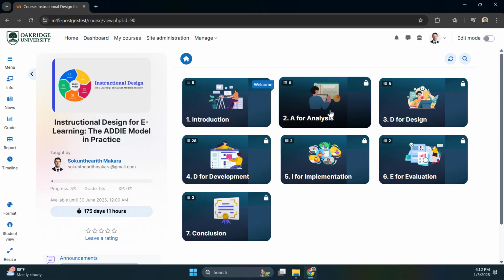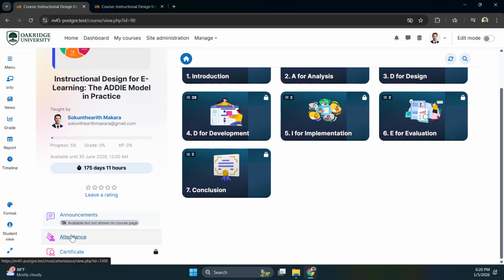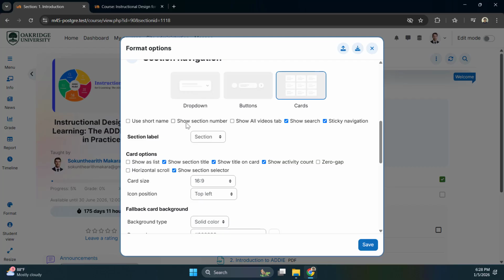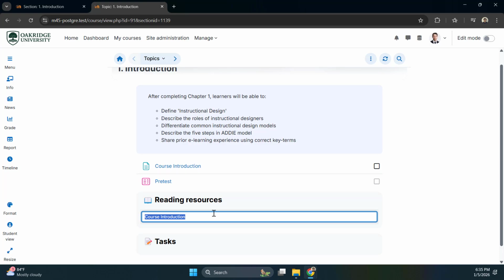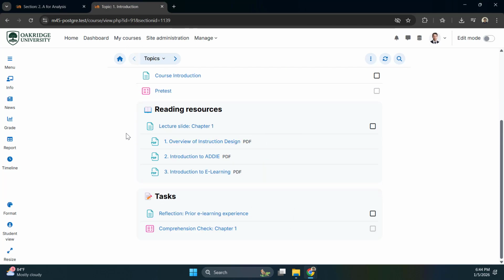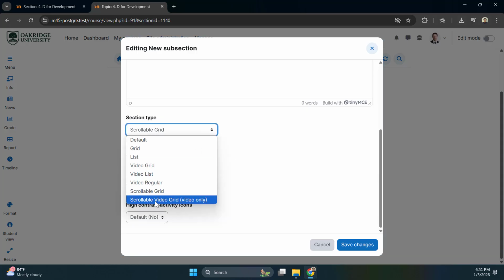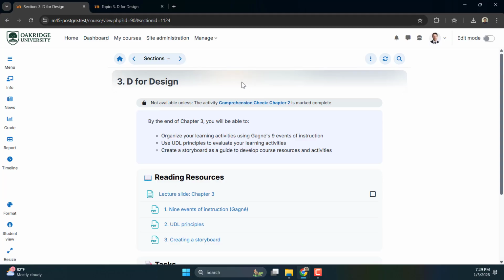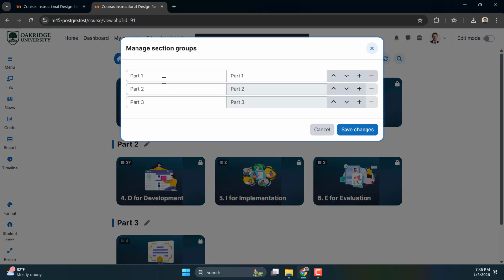7/8 - MooTube: Create Your First Course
Learn to create a full course with MooTube.